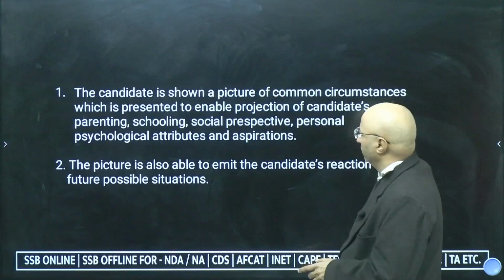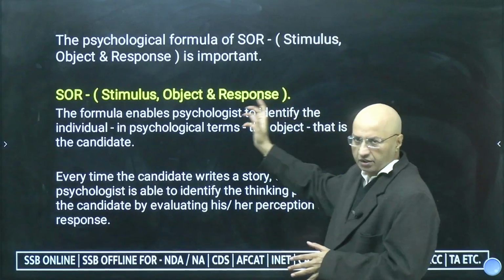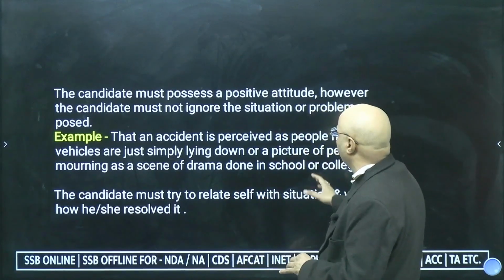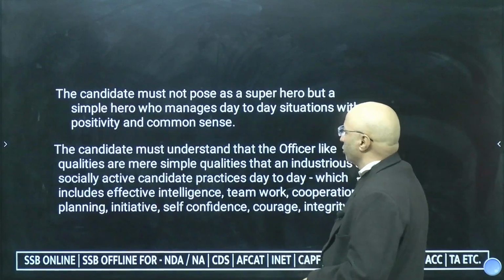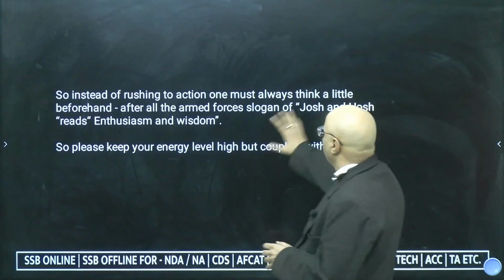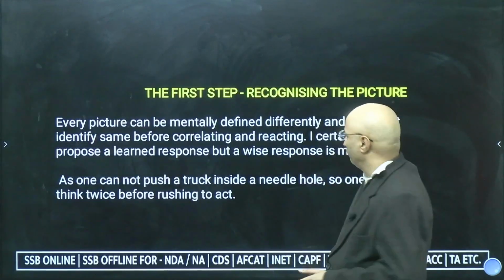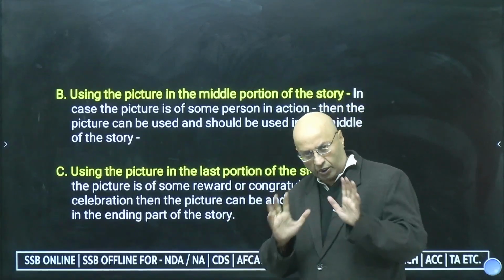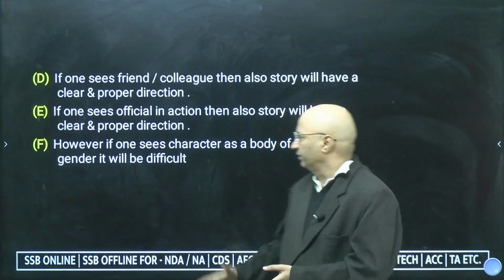Thematic Apperception Test ||Tips and Tricks for SSB Story Writing || TAT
Thematic Apperception Test (TAT) story writing is a critical part of psychological testing during SSB interviews. It assesses a candidate's creativity, perception, problem-solving ability, and mindset. In this test, candidates are shown a series of pictures and must craft a story for each within a limited time. The story should describe the setting, characters, actions, and outcome, highlighting positive traits like leadership, determination, and teamwork. Writing impactful TAT stories requires clarity, positivity, and alignment with real-life values, as it reflects the candidate's personality and mental framework.